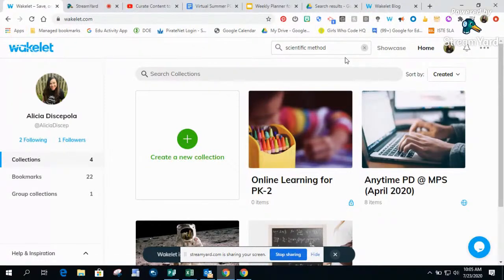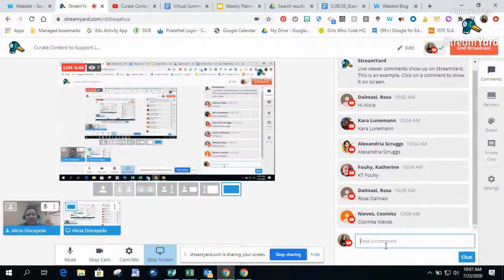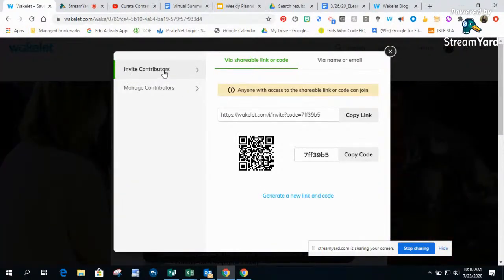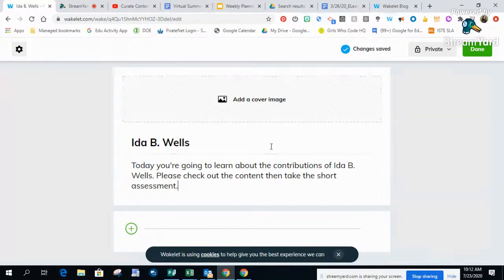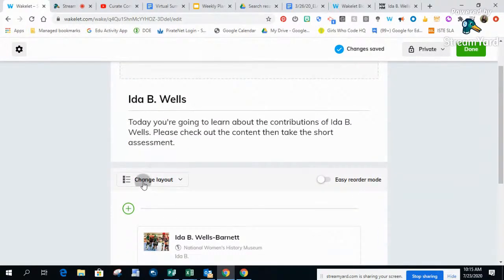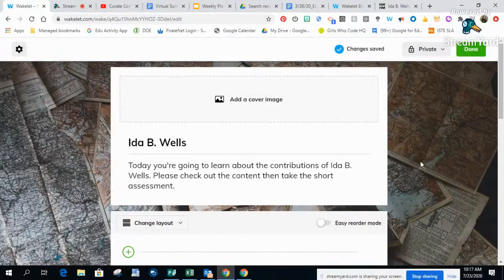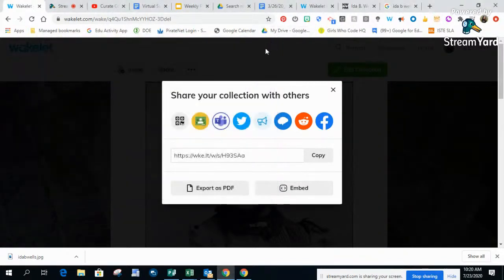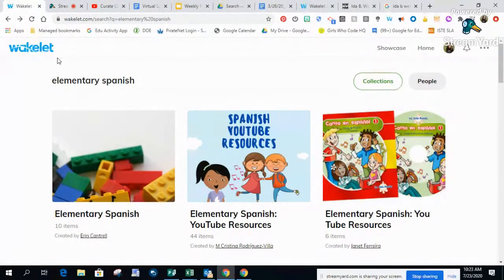Curate Content to Support Learners